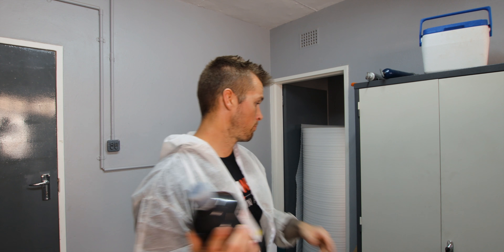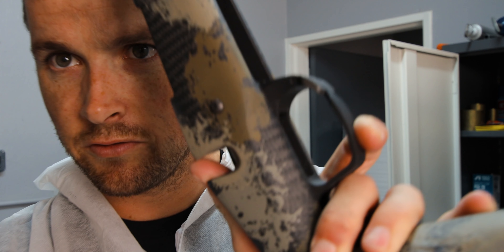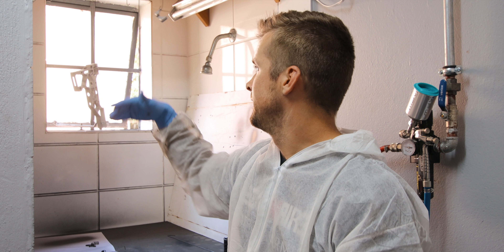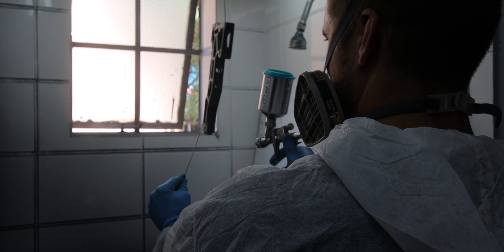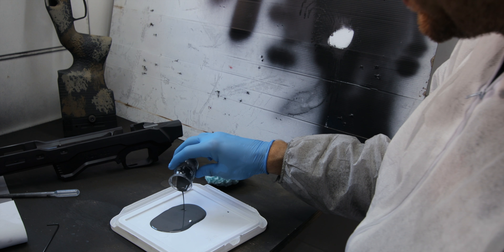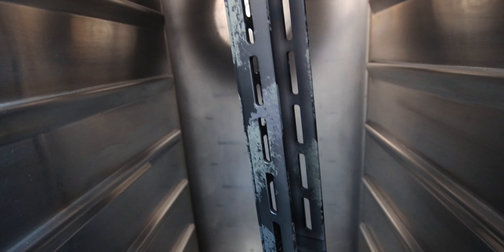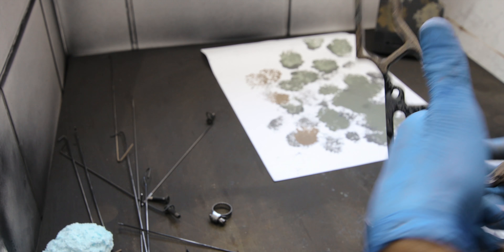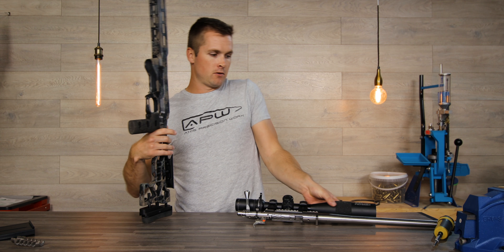Ultimate Custom Camo Cerakote